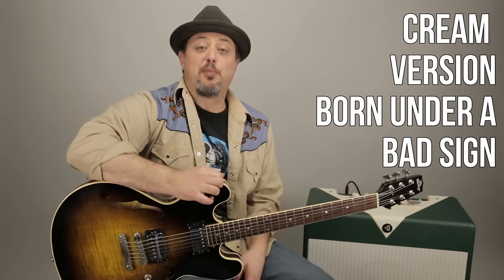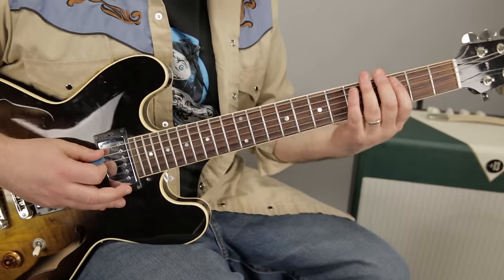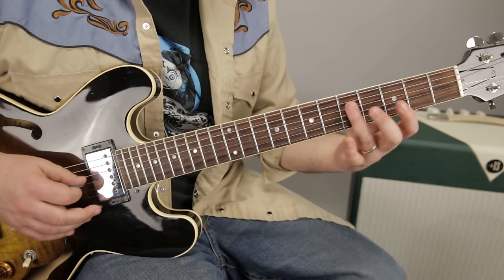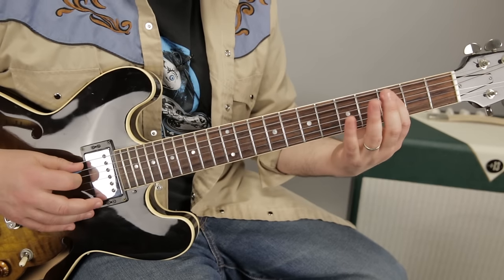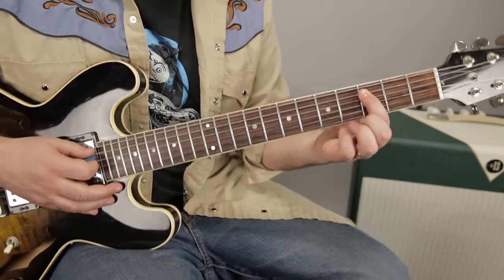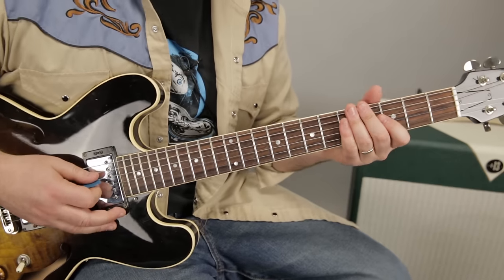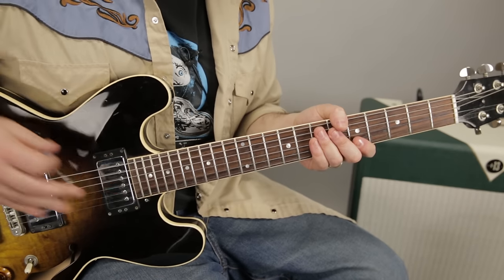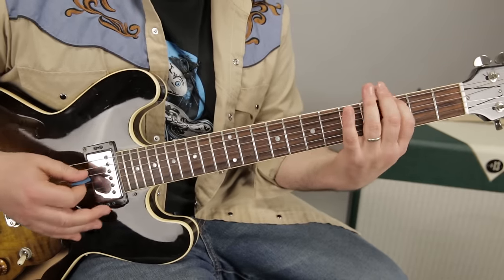How to Play "Born Under a Bad Sign" - Cream, Eric Clapton Version - Blues Rock Guitar Lesson